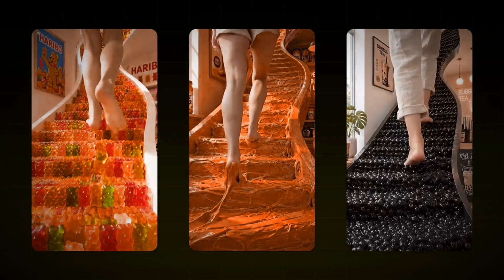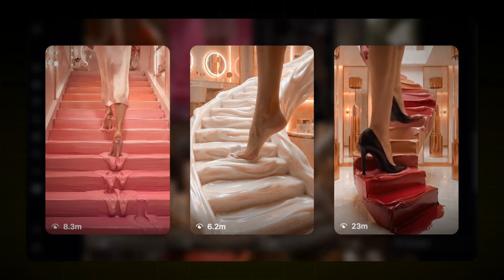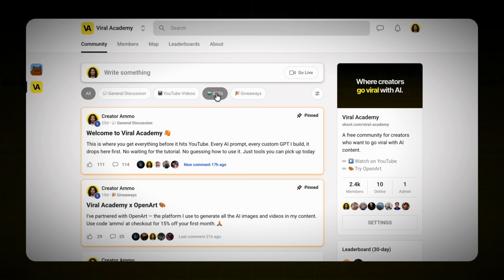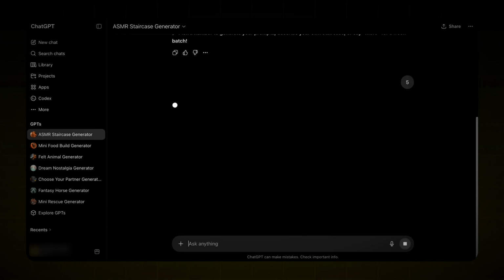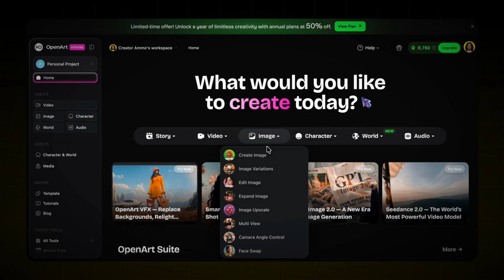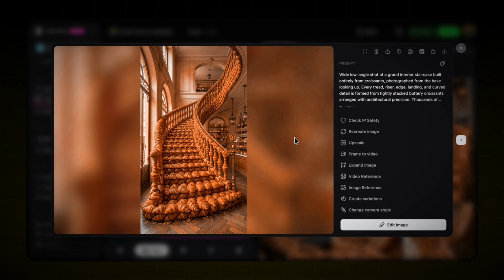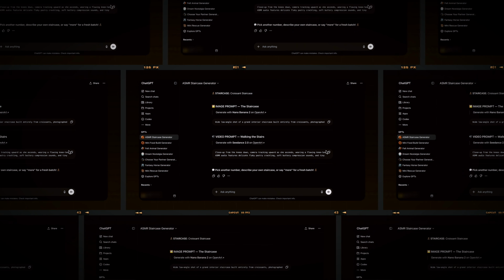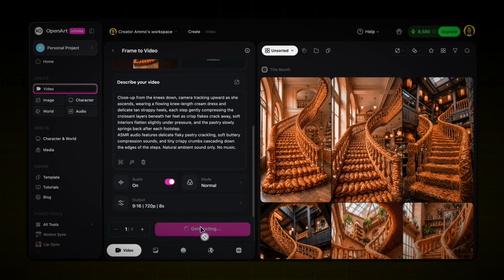How I Create Viral Luxury Staircase Videos With AI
Luxury staircase videos are getting millions of views across YouTube Shorts, TikTok, and Instagram Reels.

In this tutorial, I'll show you exactly how to create stunning luxury staircase and interior design videos using AI tools step by step.

No design experience, animation skills, or expensive software required.

You'll learn how to generate beautiful staircase concepts, create realistic AI images, animate smooth camera movements, and turn everything into viral-ready content.

✅ How to create luxury staircase videos using AI

✅ How to generate interior design concepts

✅ How to create realistic AI images

✅ How to animate luxury scenes

✅ How to create viral short-form content

✅ How to build a faceless AI content channel

✅ Beginner-friendly workflow

🔧 Tools Used

• ChatGPT

• Google Flow

• Veo 3 Fast

• CapCut

Comment "STAIRS" if you want more luxury design ideas.

Comment "AI" if you want more AI tutorials.

luxury staircase videos

AI interior design

AI architecture videos

luxury house AI

AI design videos